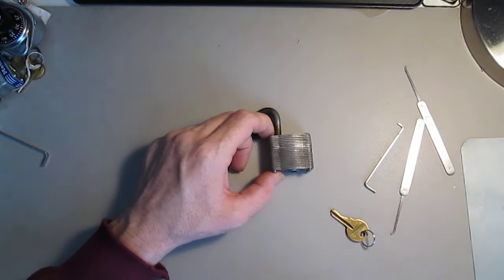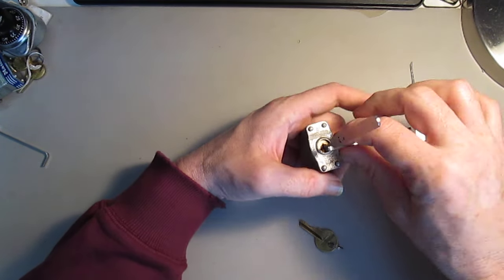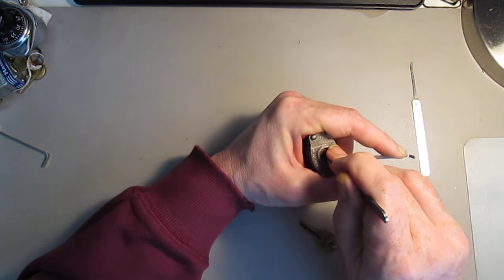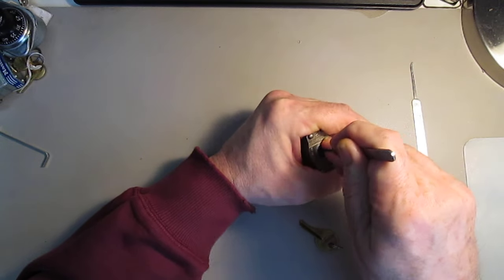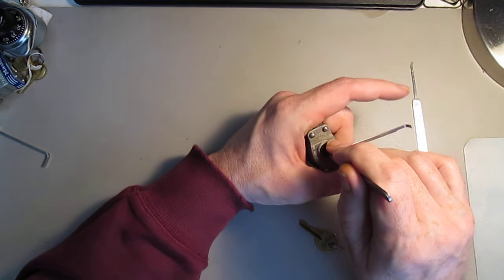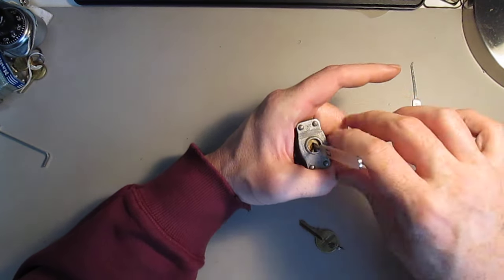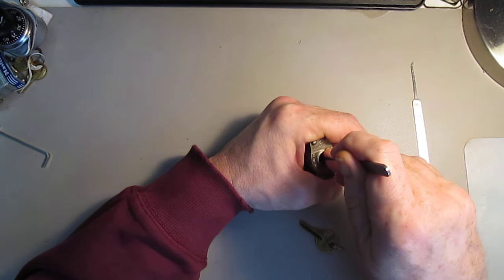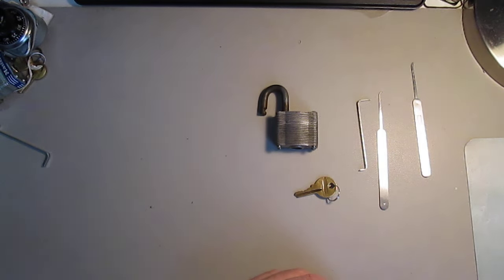Squire SPP'D From @jackfoxlock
Finally SPP'D the Squire lock from my @jackfoxlock care package!